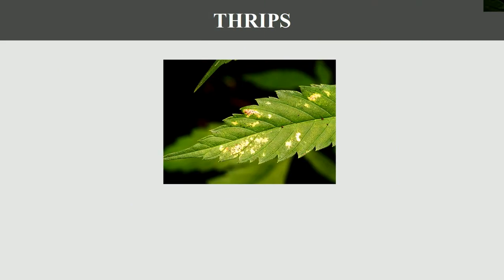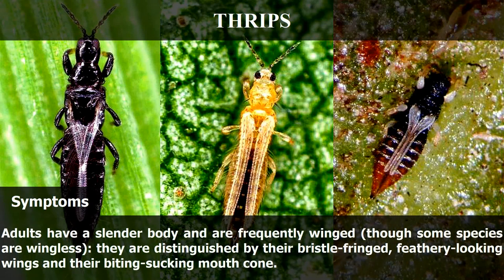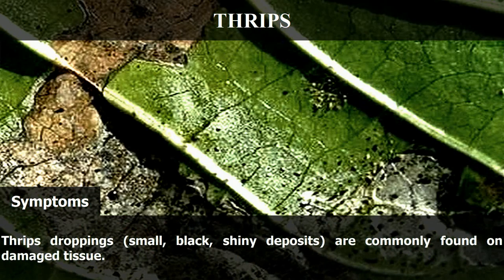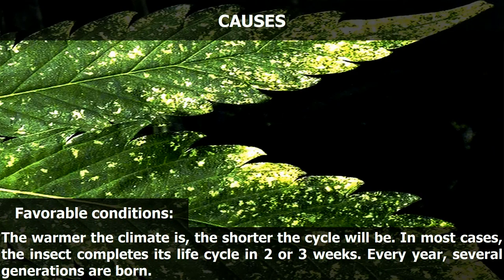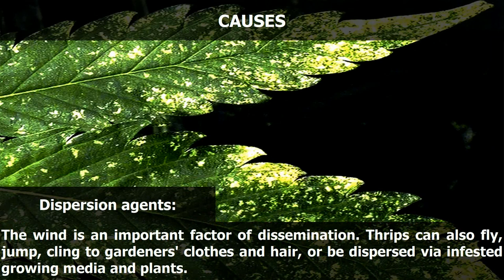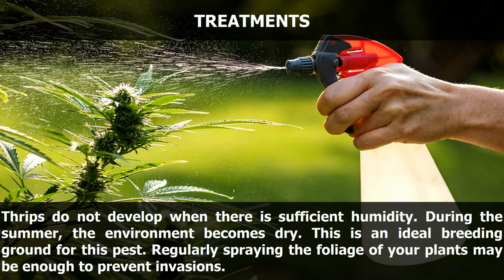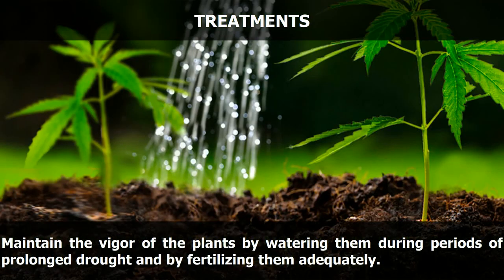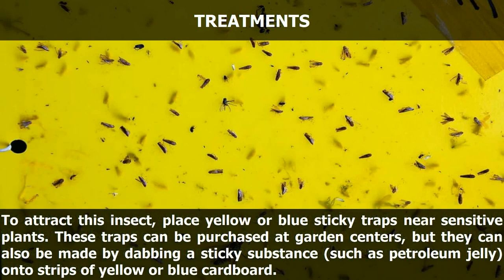Identifying and Treating Cannabis Pests #17: Thrips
🌿🔍 Outsmarting Thrips on Cannabis! 🎥🔬 Embark on an enlightening journey as we unravel the strategies to combat these pesky pests that challenge cannabis cultivation worldwide. 🍁👨‍🌾 Spot symptoms, uncover root causes, and shield your cherished plants for abundant vitality! 💡🚨

🔍🔍🔍 Dive deep into the intricacies of Thrips infestations, grasping their underlying causes and the conducive conditions nurturing their proliferation. From environmental factors to rapid breeding, we unveil essential tactics for tackling these tiny invaders. 🐜🍂

🚧👷‍♂️ Strengthen your defenses and gain invaluable insights into preventing Thrips in your cannabis garden. Discover expert cultivation techniques and smart tips to nurture a resilient, pest-resistant crop! 🛡️🌿

💊💨 Unlock a treasure trove of battle-tested treatments and remedies to triumph over Thrips and rejuvenate your plants. Embrace organic solutions, predatory insects, and innovative practices to ensure victory in the ongoing fight against these unwanted guests! 🛠️💪

🔄🛡️ Prevent Thrips from making a comeback with proactive strategies. Master intelligent cultivation practices, implement rigorous sanitation routines, and employ expert measures to maintain a thriving, Thrips-free cannabis garden. 💡🌿

Join our vibrant community of cannabis enthusiasts and growers as we empower you with the knowledge to conquer Thrips and nurture flourishing, healthy crops! 📲🔔 Let's cultivate greatness together! 💚🌿